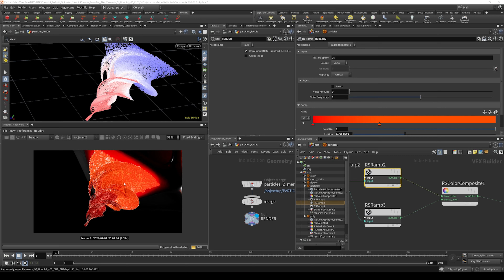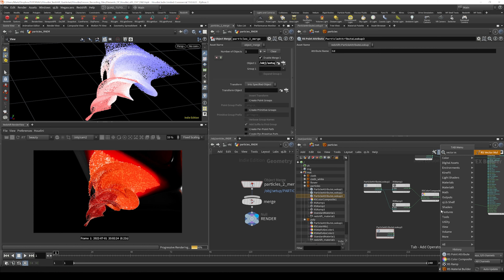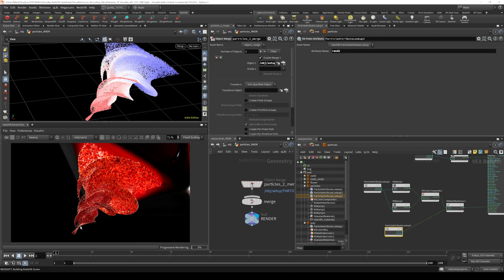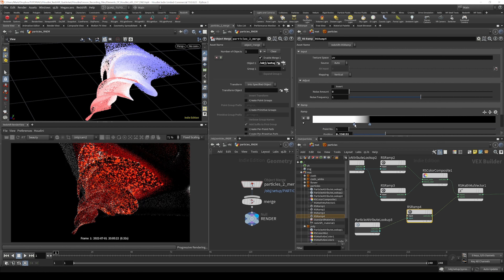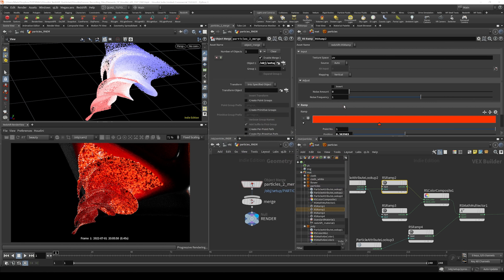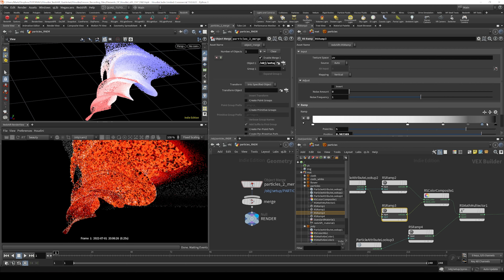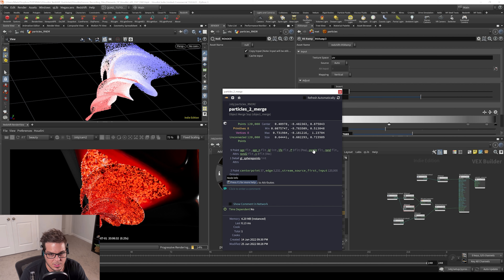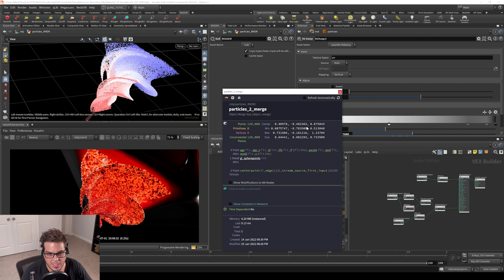7.5 - PARTICLES - Layering in Additional Randomness in Redshift & Houdini